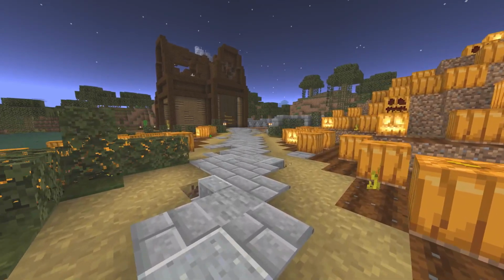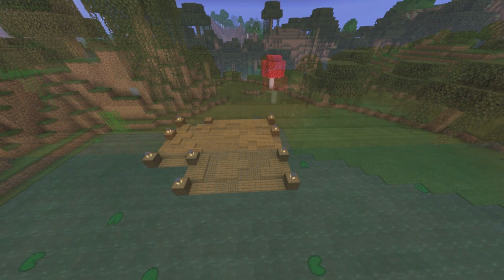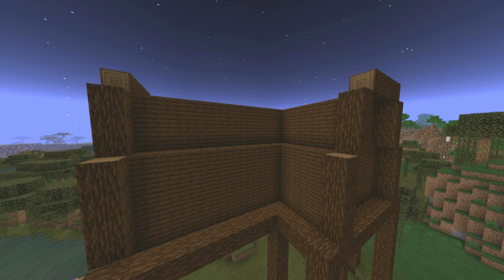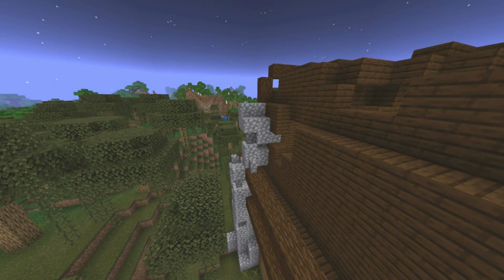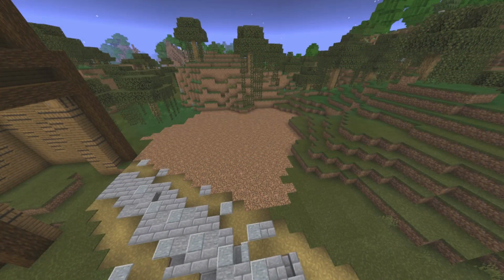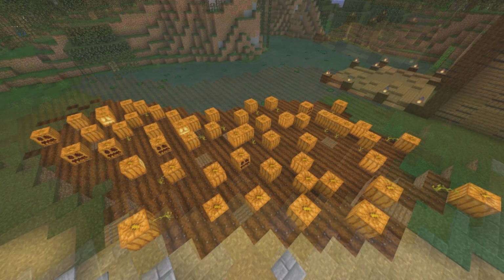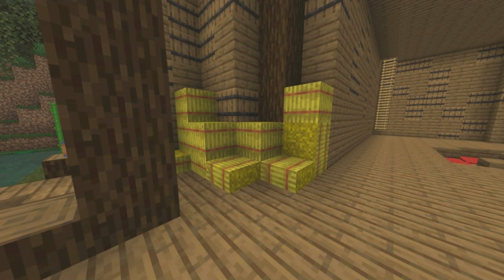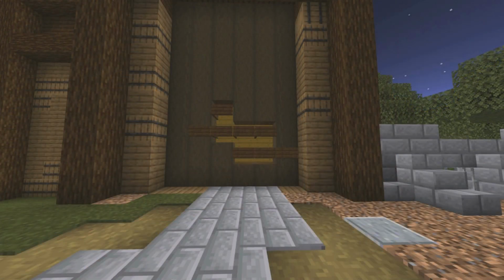How to build a haunted house in Minecraft (tutorial)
Halloween is nearing so it's time to create something spooky; but what can we possible build?
How about a haunted house in Minecraft.

In this tutorial Faberistry teaches you how to build a haunted house in minecraft and in the next 6 minutes after you've watch the video you'll be able to create an spook - tacular haunted house in your very own Minecraft world.

Also this video how to build a haunted house in minecraft (tutorial) is my halloween special for this year but if you do want another spooky video you should try watching this minecraft tutorial on how to build a ghostship in minecraft

Haunted house in minecraft builds can be hard to create so hopefully with this tutorial you can create an amazing haunted house build.

Subscribe - I would love to hit 250 subscribers by the end of the year, it would just be a dream (or should I say nightmare as it is halloween) if we could get there.
Share - Together we can make a much more haunted Minecraft...